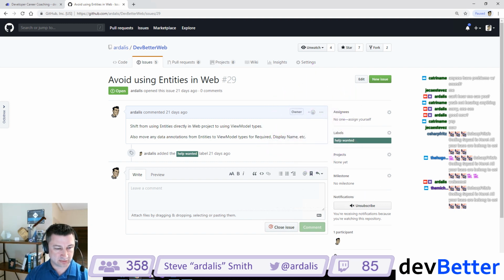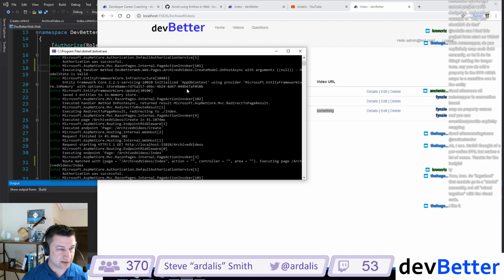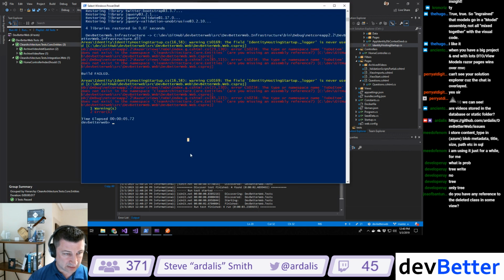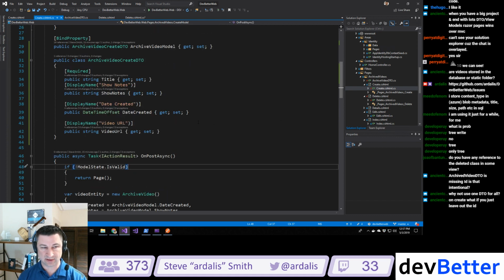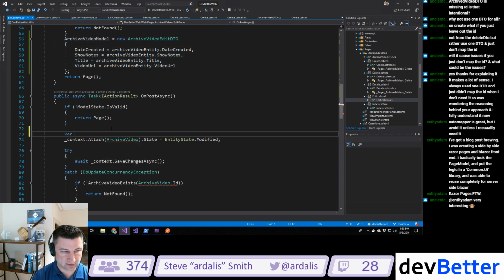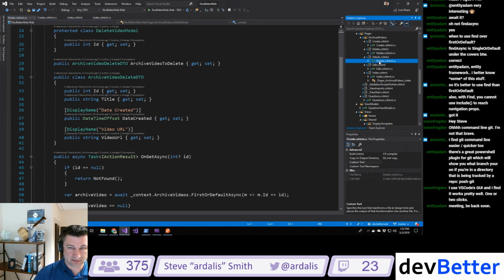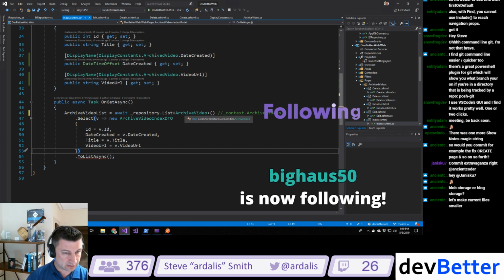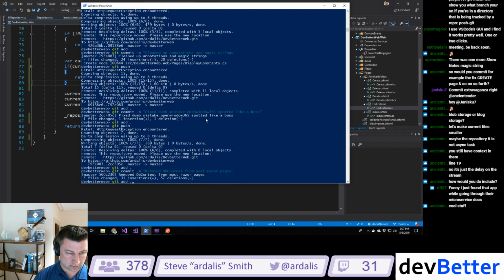Ardalis - Working on an ASP.NET Core App - devbetter.com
Today we converted generated CRUD razor pages to use DTOs instead of entities and then a repository instead of dbContext directly.